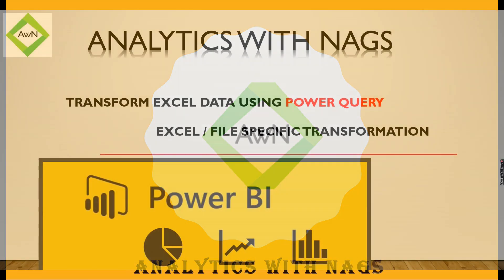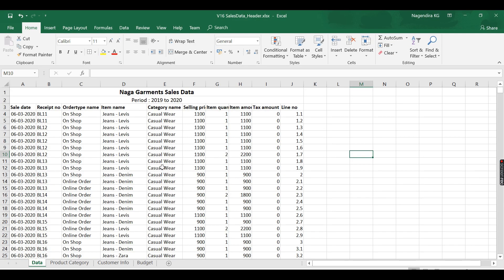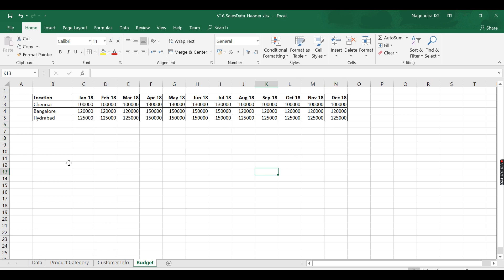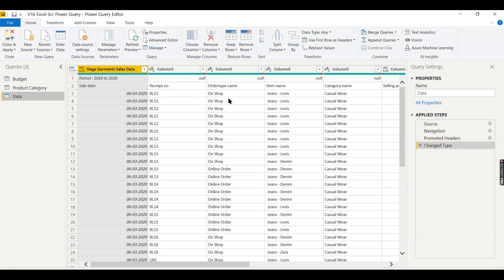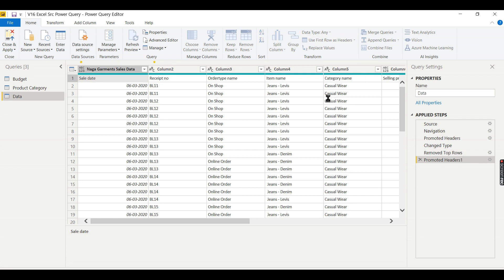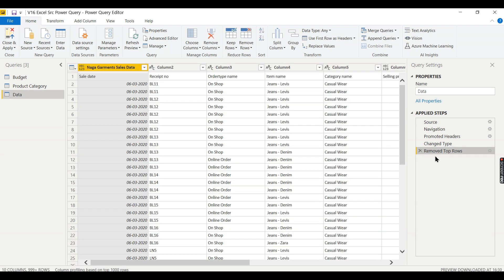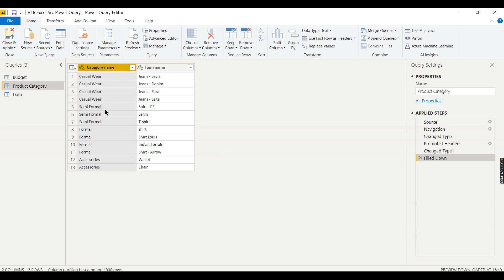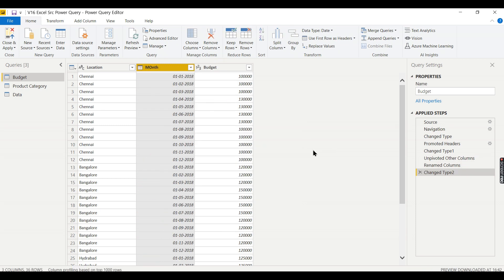Transforming Excel Data in Power Query Editor in Power BI Tutorial (16/50)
What are all different Transformations commonly used in Excel Source file
Removing Top N rows from excel data Power Query
Use First row as Header Option in Power Query
Fill Gaps in data, When to use this Option
Unpivot Option in Power query / How to transform columns into rows in Power BI /Power Query.